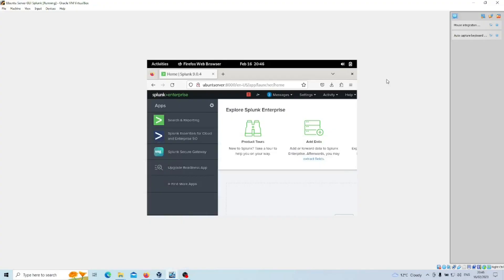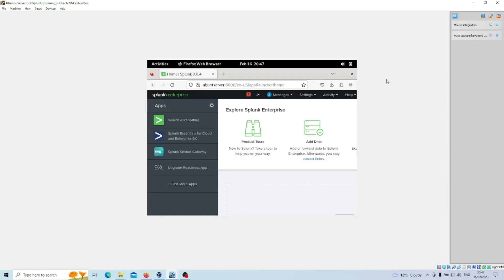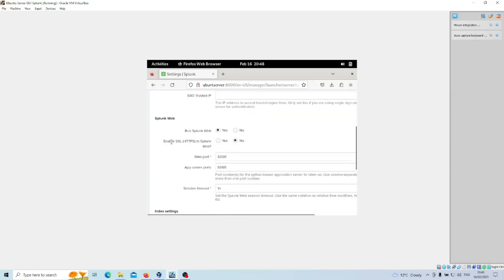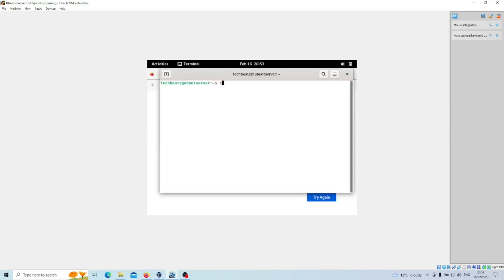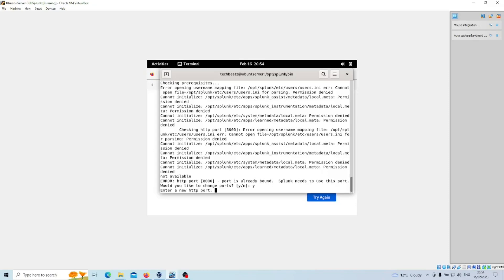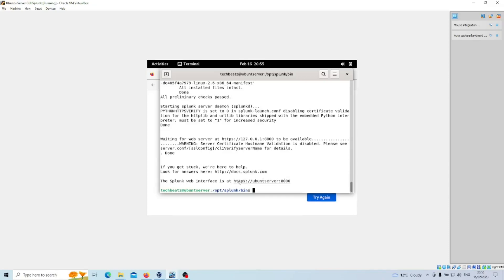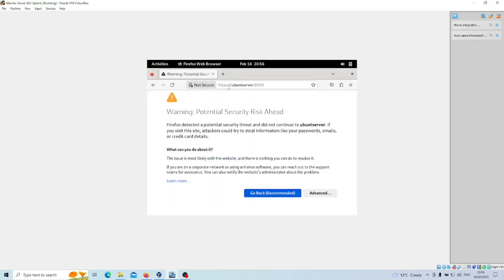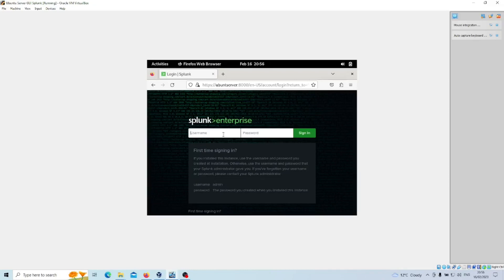How to configure an SSL certificate in Splunk - HTTPS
How to configure an SSL certificate in Splunk. This will enhance the security of the instance from the default http to https protocol.

Both GUI and CLI methods covered in the video.

If you want to replicate my setup, then watch the playlist below;